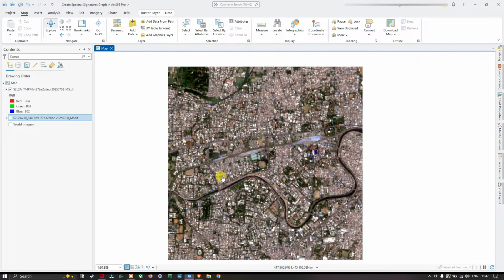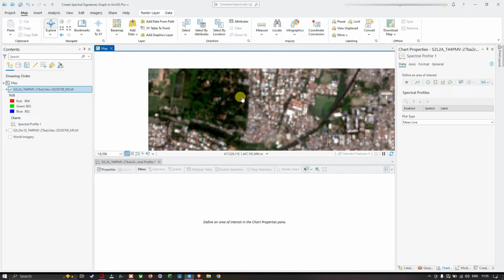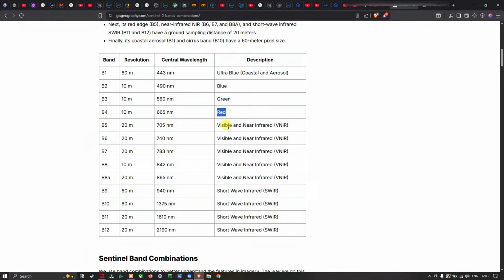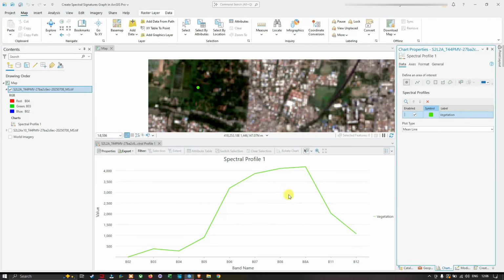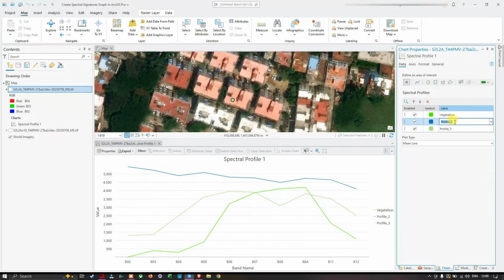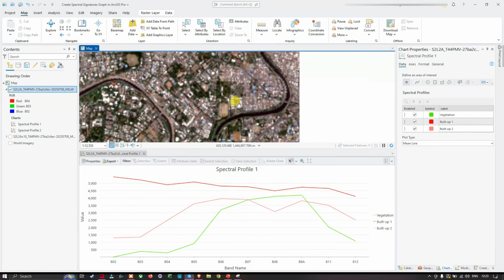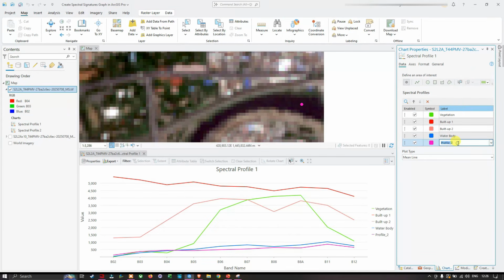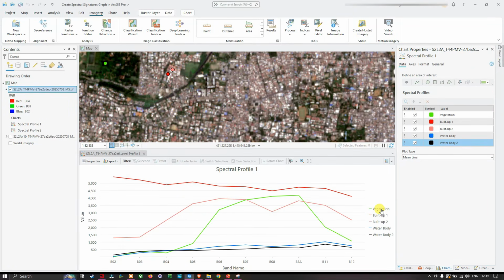Create Spectral Signatures graph in ArcGIS Pro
In this video, you’ll learn how to generate spectral signature graphs in ArcGIS Pro, a crucial step for land cover classification, remote sensing interpretation, and advanced image analysis. Whether you're working with Sentinel-2, Landsat, or high-resolution imagery, this tutorial makes the process simple, clear, and practical.
What You Will Learn:
How to collect spectral signatures from polygons or training samples, how to visualize reflectance curves across multispectral bands, understanding spectral patterns for vegetation, water, built-up areas.
Why This Matters:
Spectral signatures help you interpret how different surfaces reflect energy—making them essential for LULC mapping, machine learning classification, NDVI analysis, vegetation studies, and environmental monitoring. This tutorial will guide you through everything you need to create accurate, professional-quality spectral graphs.
Useful Links:
Sentinel-2 Band Composites:
Perfect for Remote sensing beginners & professionals, GIS analysts & researchers, Environmental and geospatial students, anyone working with multispectral imagery